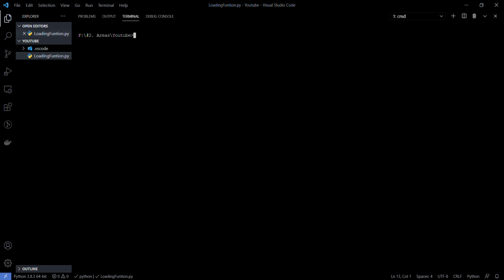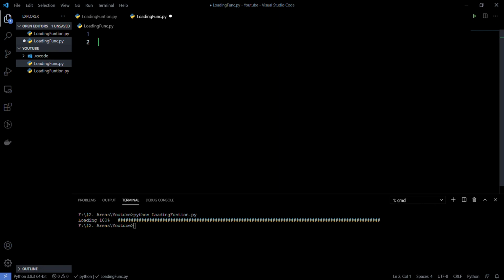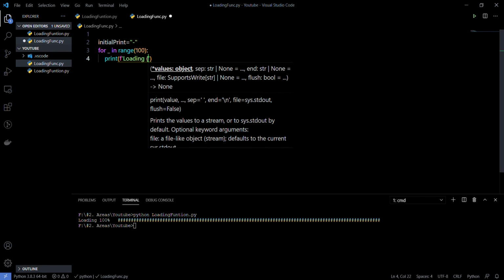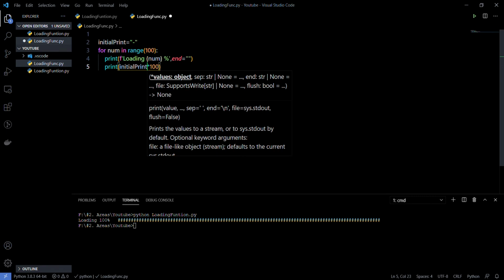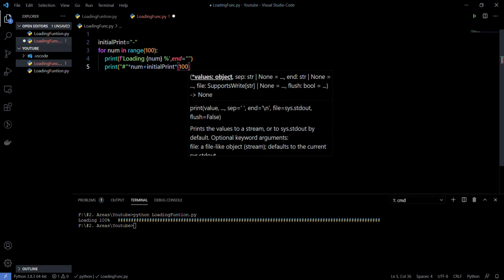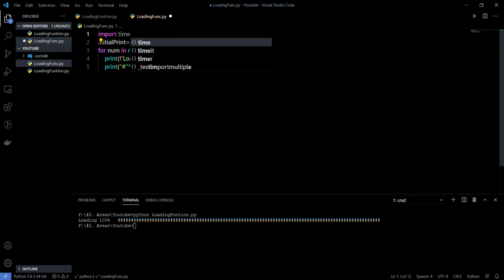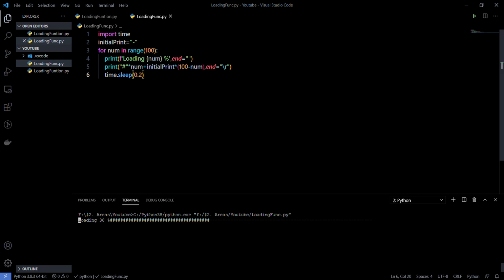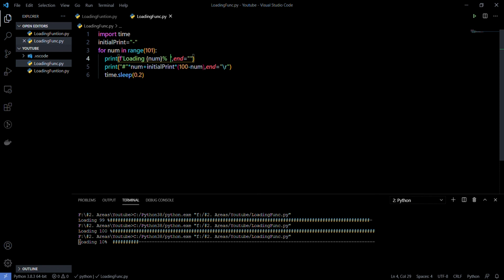Creating Loading Simulation or Progress Bar in Terminal with 4 Lines of Python Explained | GUI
In the video I described how you can create a loading simulation in terminal for creating user experience with 4 lines of Python only .